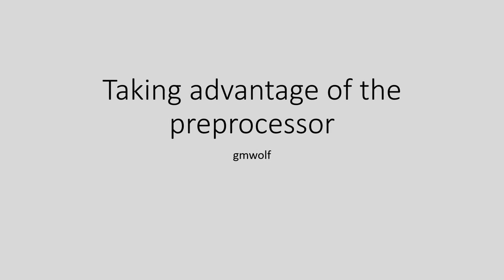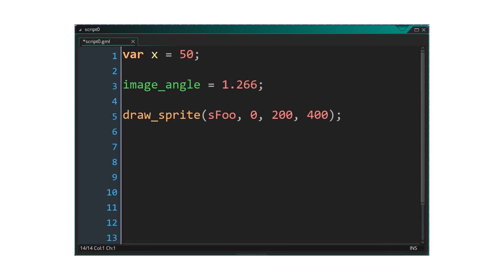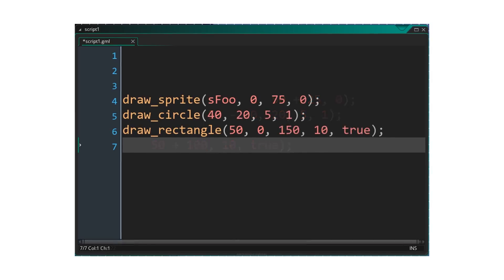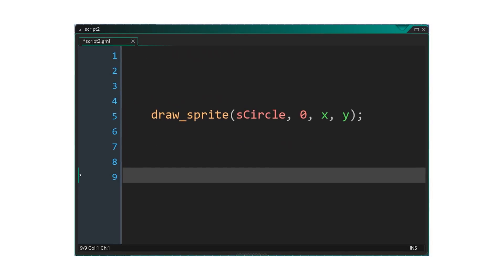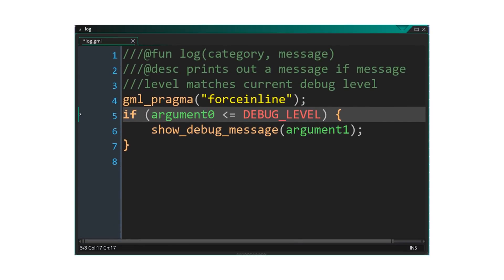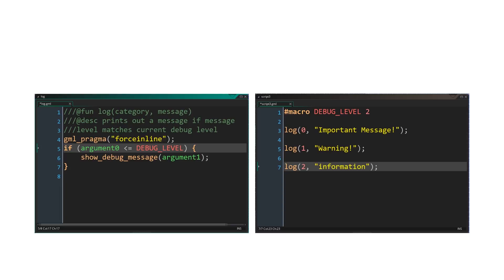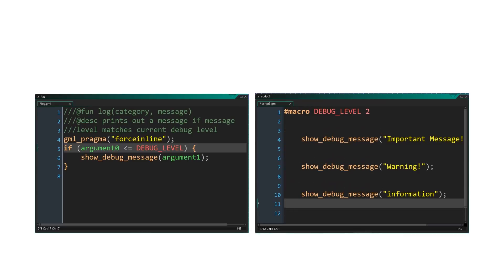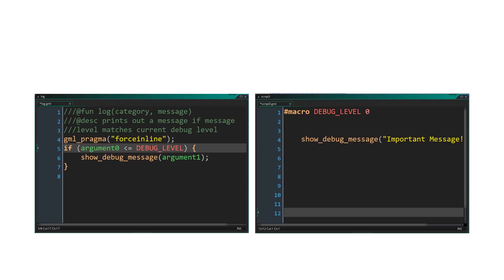preprocessor directives in GMS2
In this video, we look at how the preprocessor interacts with our code to develop preprocessor-directive-like constructs in GMS2 to optimize our code.